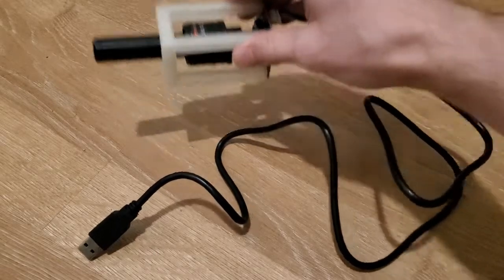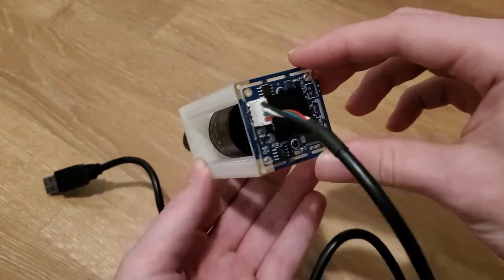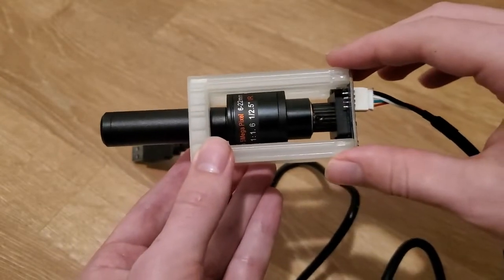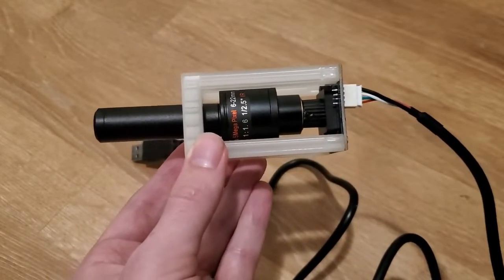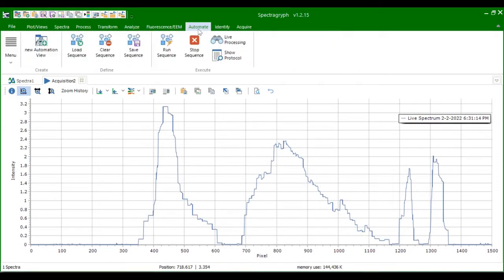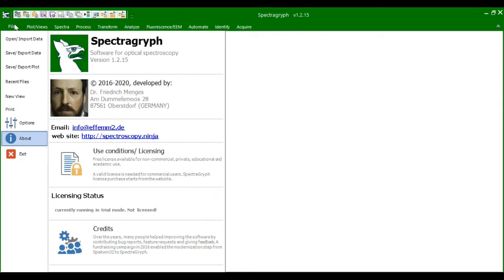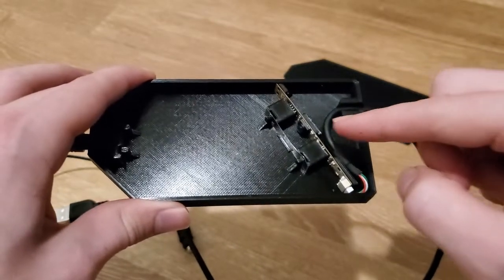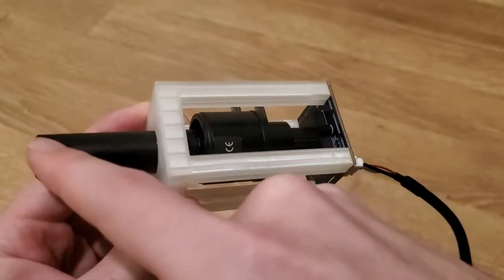USB Camera Spectrometer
A simple and easy to use design for a DIY spectrometer. The components are a 55mm handheld spectroscope, 8MP HD Webcam IMX179 Sensor High Speed USB Camera Module Board USB camera, 6-22mm 5MP M12 mount varifocal lens F1.6 lens, M2 bolts and a 3D printed structure. Also includes a quick comparison to the Gaudi Labs spectrometer.